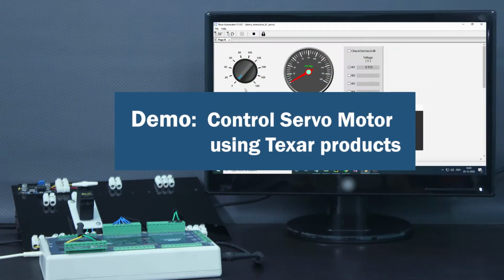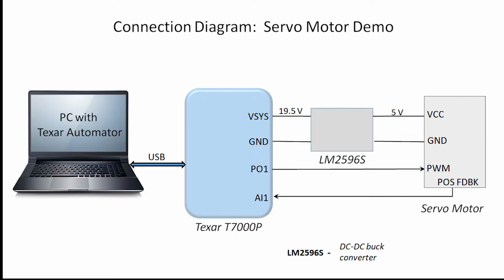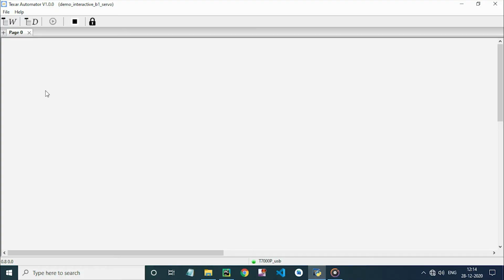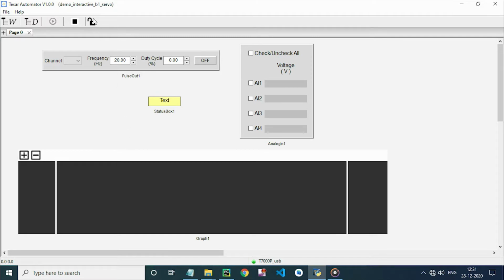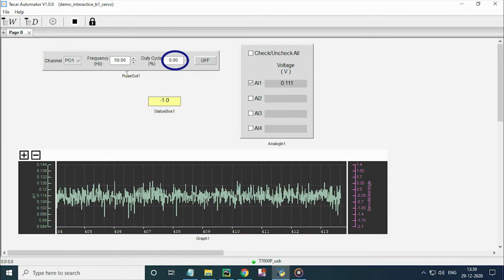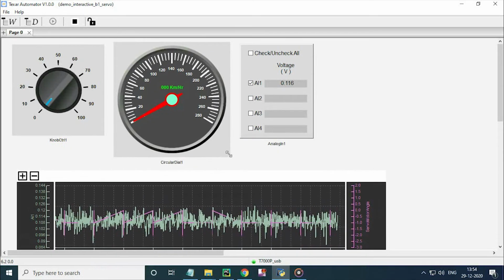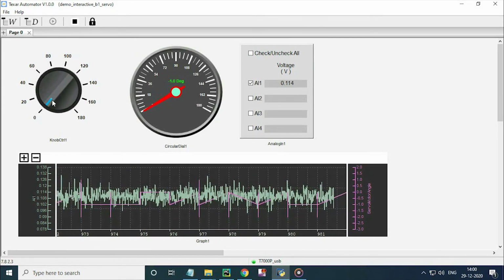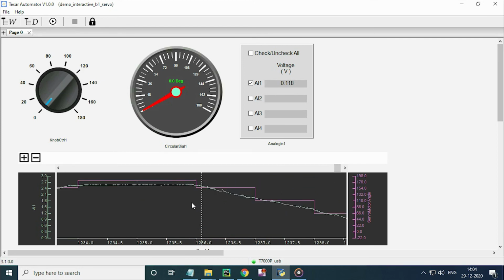Demo of Interactive test system: Servo motor control with analog feedback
Automate your electronic testing using two of our products - T7000P and Automator.

T7000P is a generic electronic hardware platform which supports most type of commonly used inputs and outputs. Automator is a PC application that is easily customizable.

This video shows a demo of setting up an interactive test system for servo motor. A pulse out signal from T7000P is used to control the servo position. The position feedback is taken via an analog input of T7000P. Visualization widgets like dials, knob control and graphs are used for better user experience.